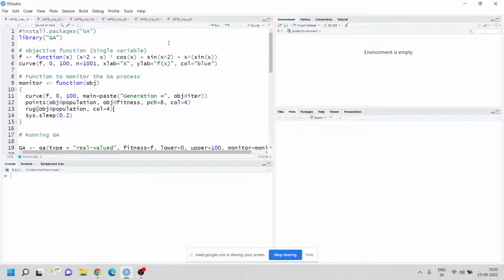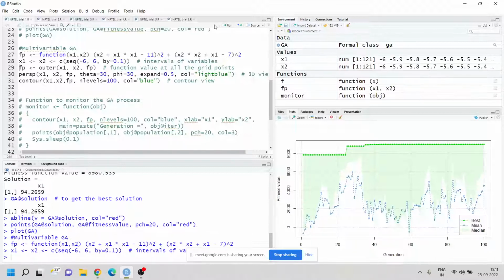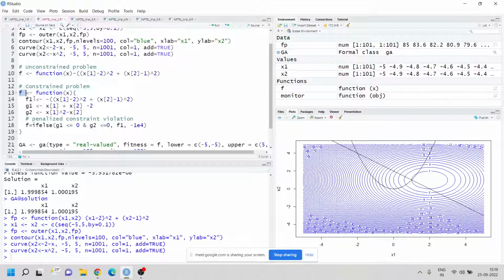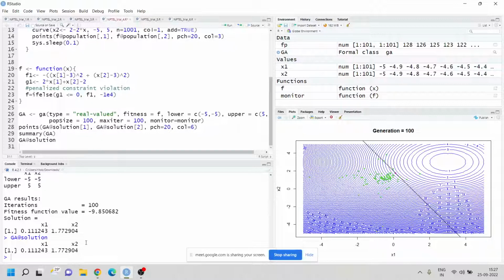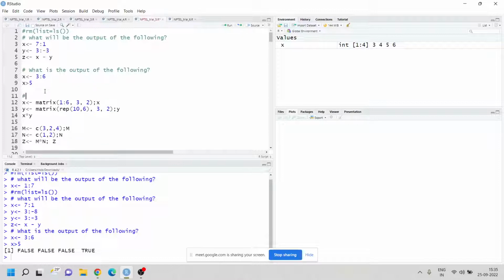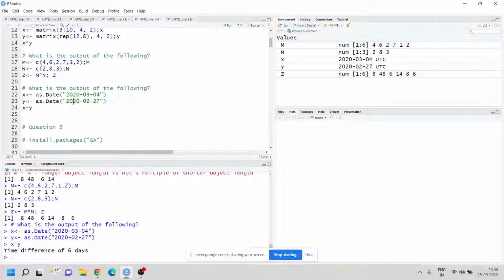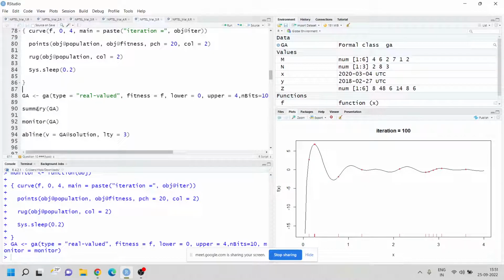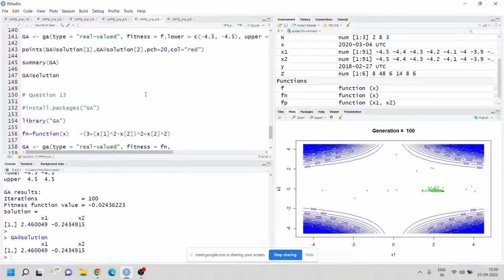Week 9 TA discussion on Genetic Algorithms using R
This video explains the techniques to solve unconstrained/constrained optimization problems using Genetic Algorithms in R programming language.